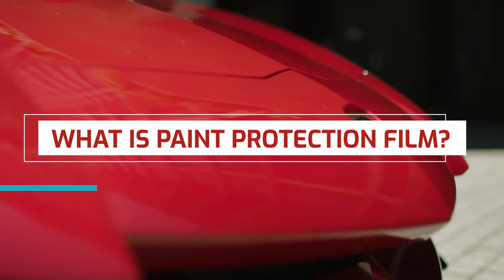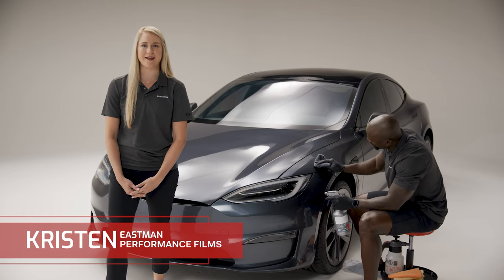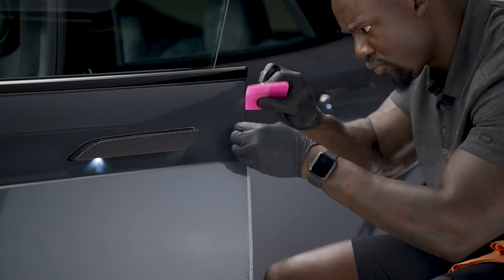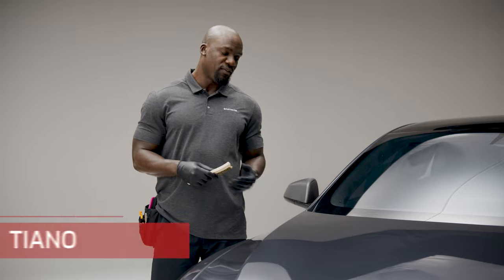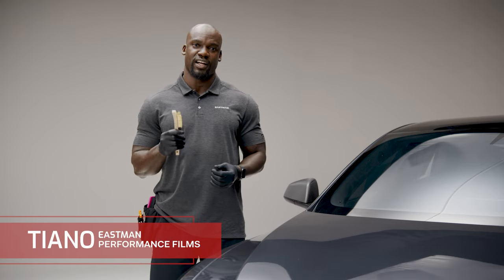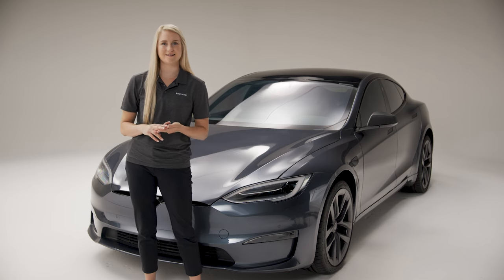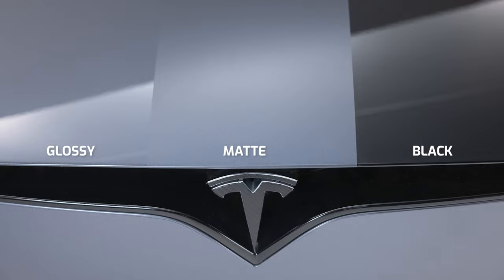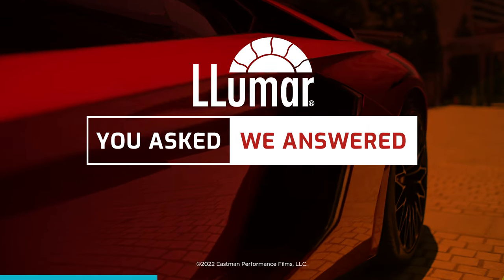LLumar Ask The Pros – What Is Paint Protection Film?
Do you know what paint protection film is, what it does, or why’d you want it? Let our LLumar pros give you a quick background.